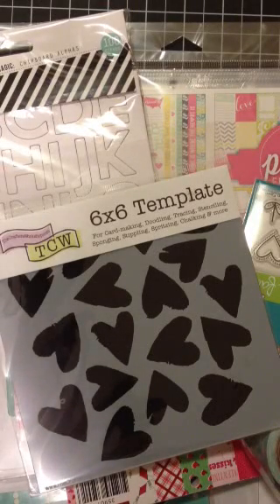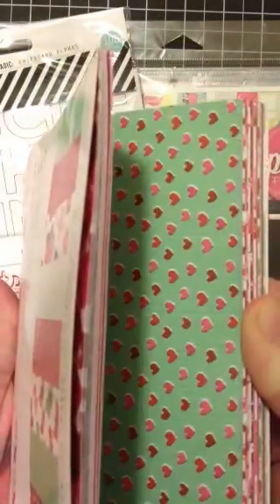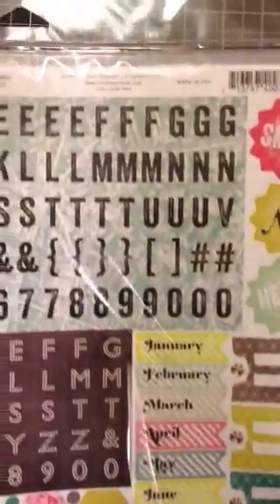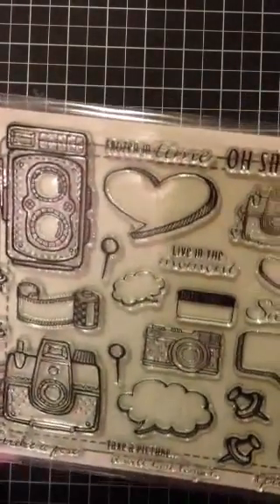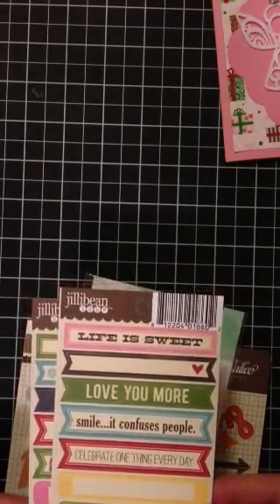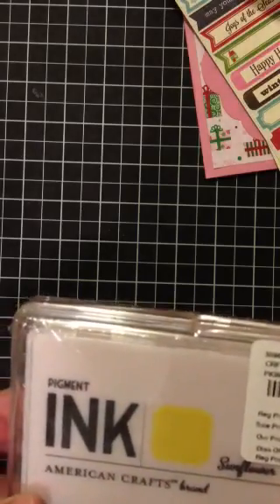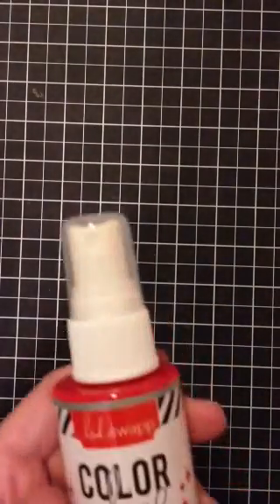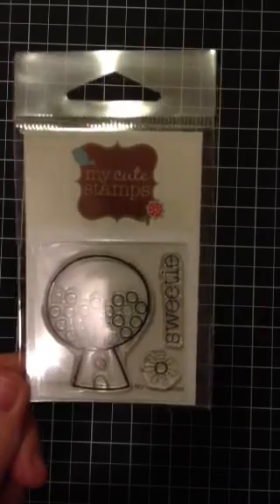Random haul #1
It's been a long time so I will have a few haul videos this week. Lots of items I purchased with Christmas money or were Christmas gifts.